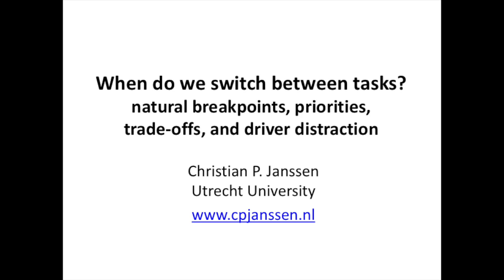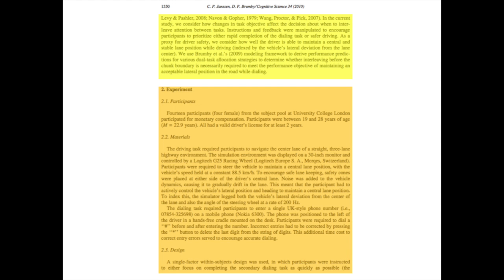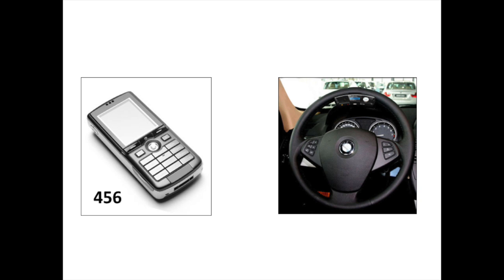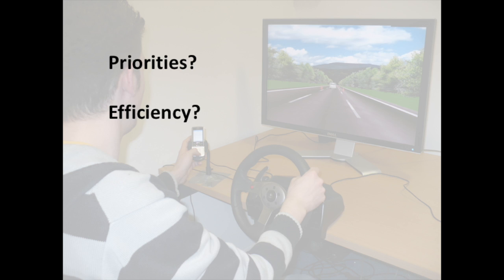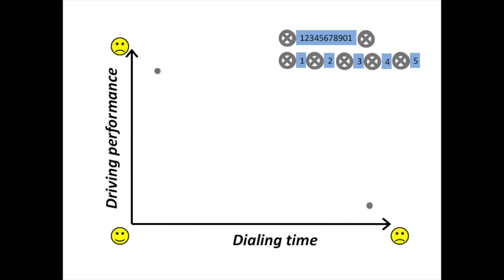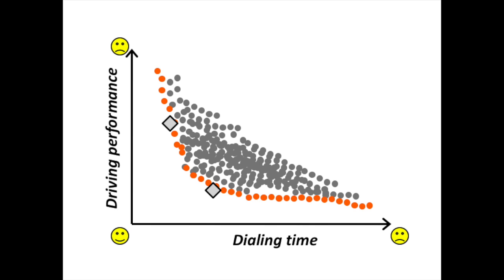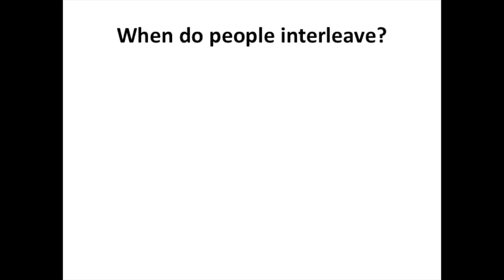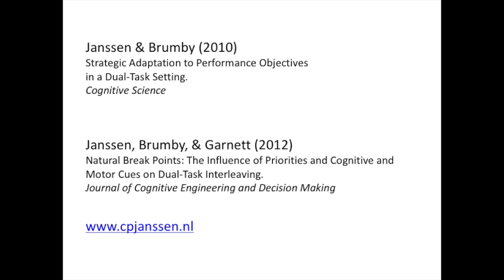When do we switch between tasks?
This video clip explains some of my research on multitasking and driver distraction. This work was published in these papers which can be found on my

Janssen, C. P., Brumby, D. P. (2010). Strategic Adaptation to Performance Objectives in a Dual-Task Setting.Cognitive Science34(8), 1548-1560 doi:10.1111/j.1551-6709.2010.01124.x

Janssen, C. P., Brumby, D. P., Garnett, R. (2012). Natural Break Points: The Influence of Priorities and Cognitive and Motor Cues on Dual-Task Interleaving. Journal of Cognitive Engineering and Decision Making 6(1), 5-29 doi:10.1177/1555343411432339.

The research was conducted at the UCL Interaction Centre, at University College London together with Dr. Duncan Brumby.

I currently work at Utrecht University in the Netherlands, at the department of Experimental Psychology and the Helmholtz Institute. In making these videos, I am partially supported by a Marie Sklodowska-Curie fellowship of the European Commission (H2020-MSCA-IF-2015, grant agreement no. 705010, 'Detect and React').